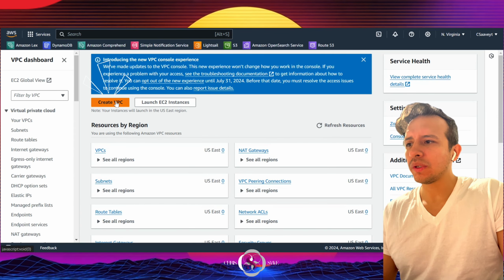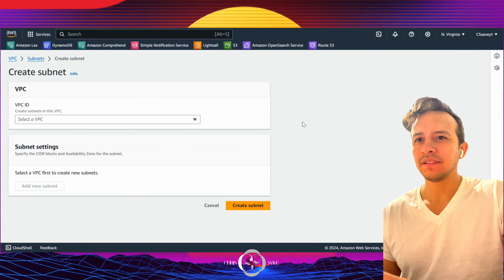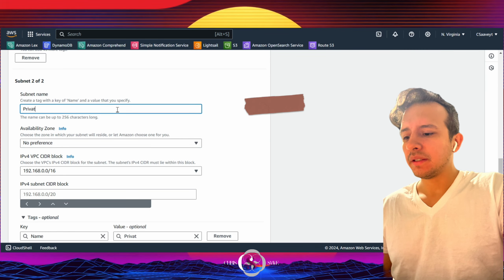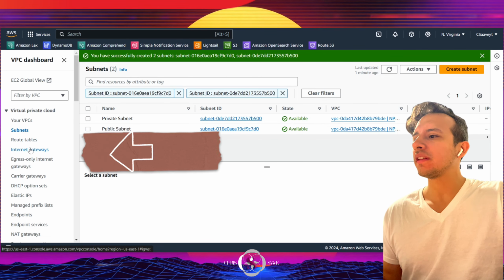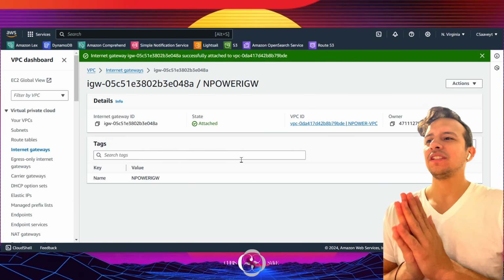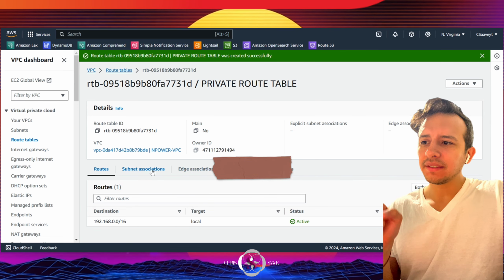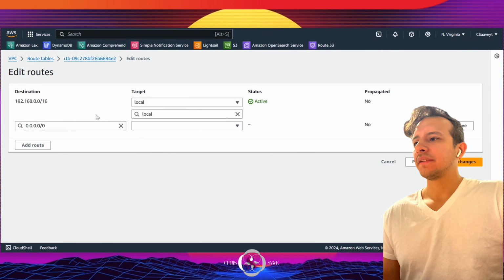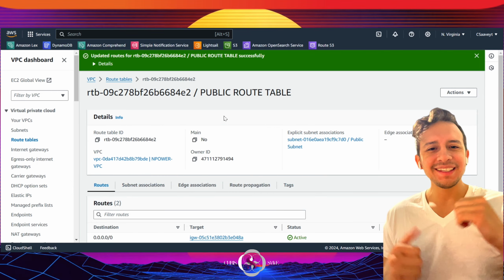How to set up a VPC on AWS